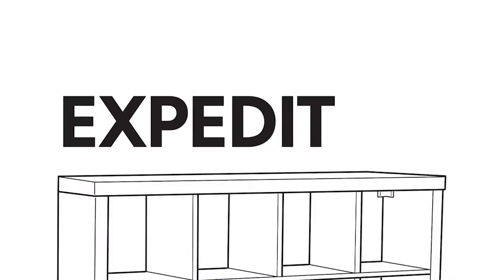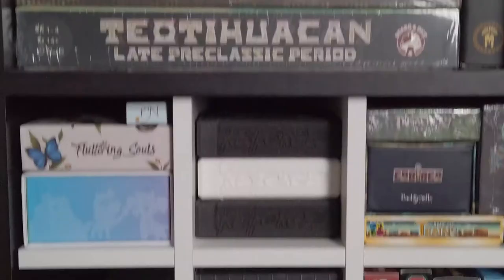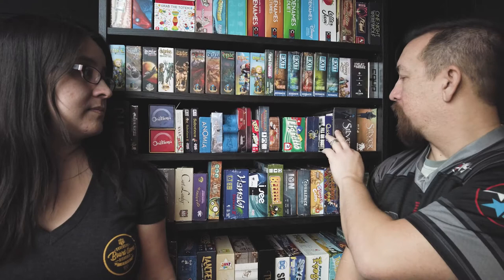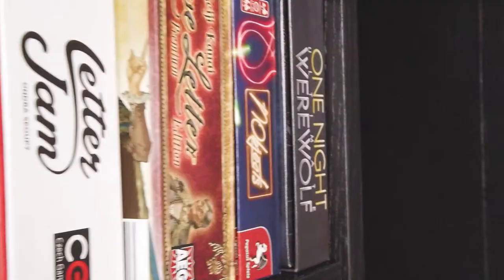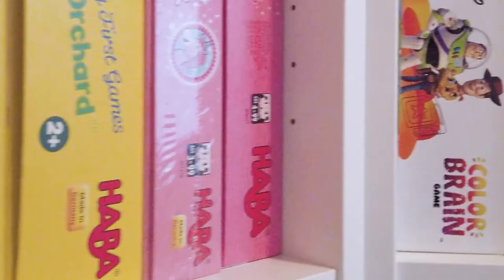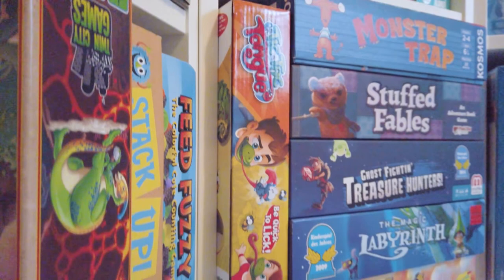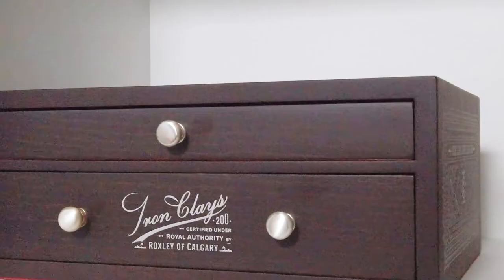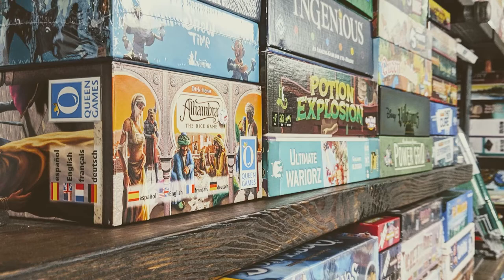IKEA Board Game Shelving Alternatives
We have lots of board games and lots of IKEA furniture. Here we discuss how some of the other shelves from IKEA stack up against the KALLAX for storing our collection.